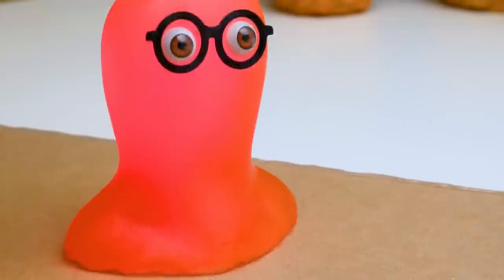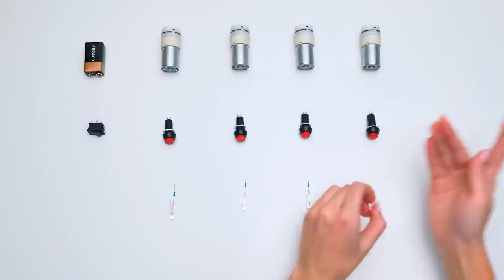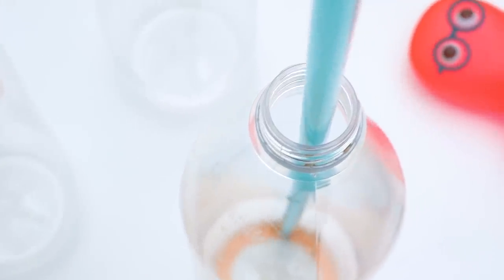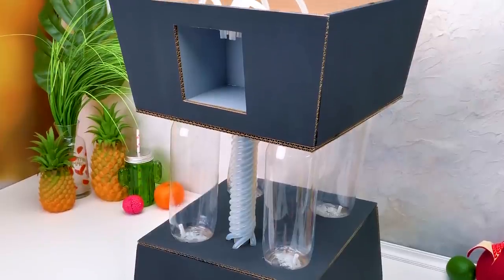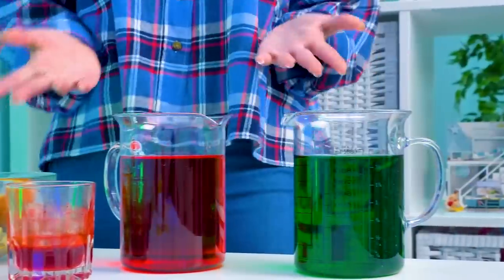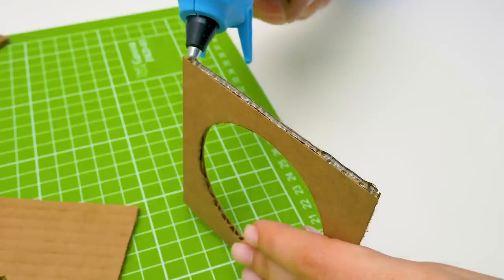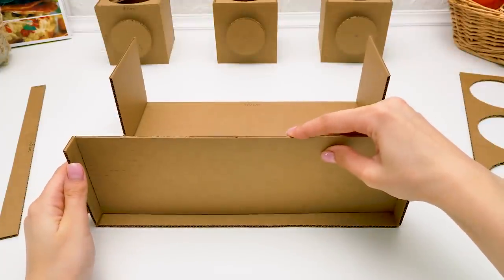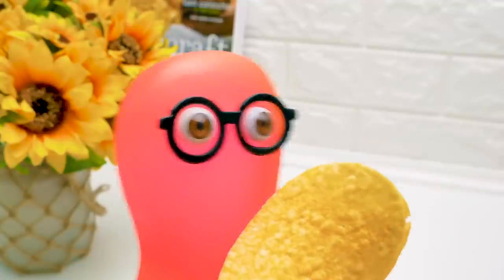DIY Drinks and Chips Machines || Awesome Food Dispensers From Cardboard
Don't miss this cool tutorial!